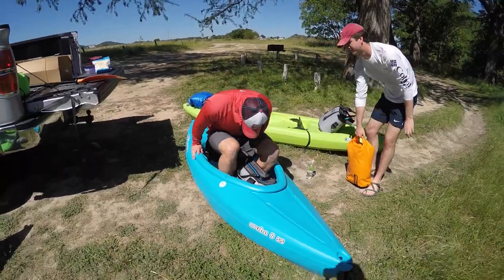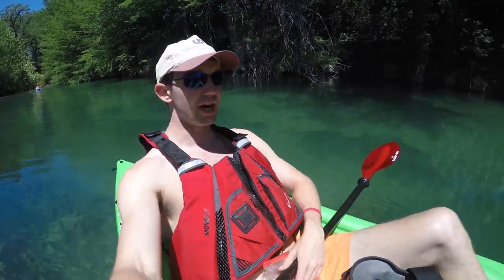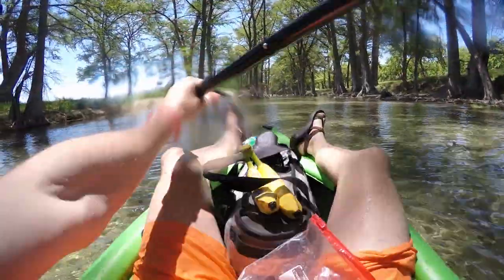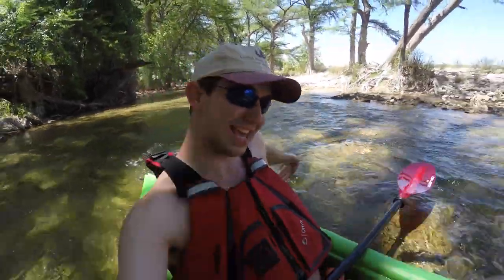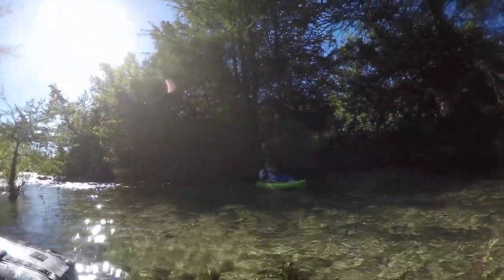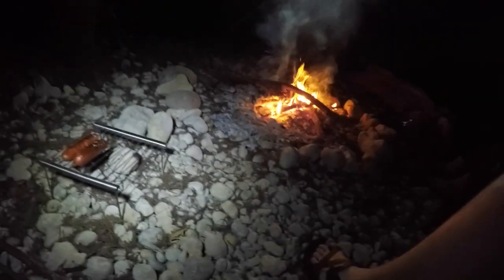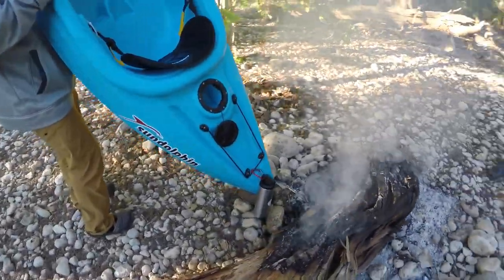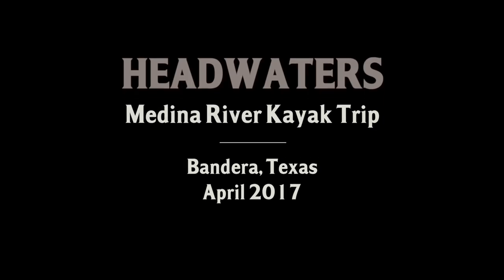Kayak Camping Texas - the Trip That Started It All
Kayak camping through the heart of the Texas Hill Country, lined with ancient Cypress Trees and filled with crystal clear blue water.

I started a dry bag company, Remote Designs!